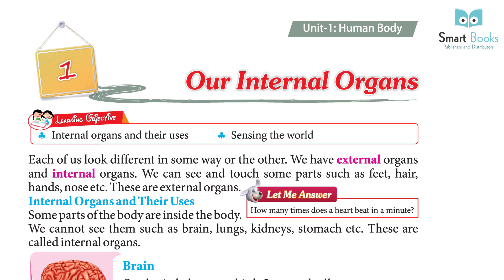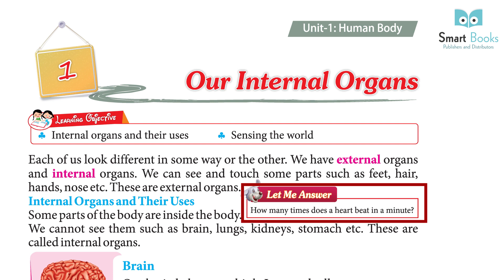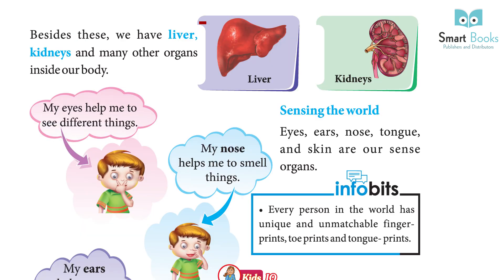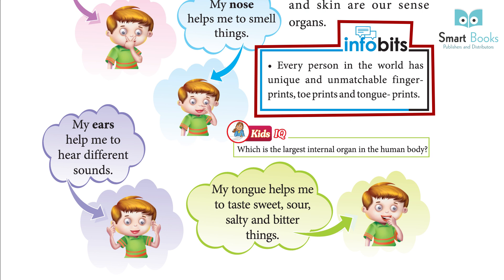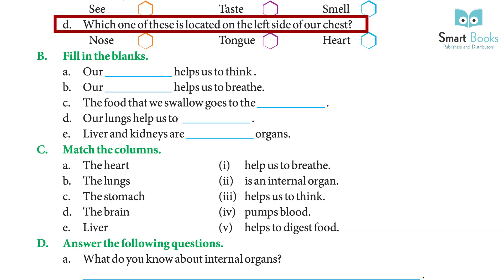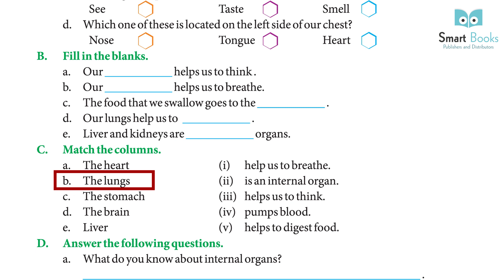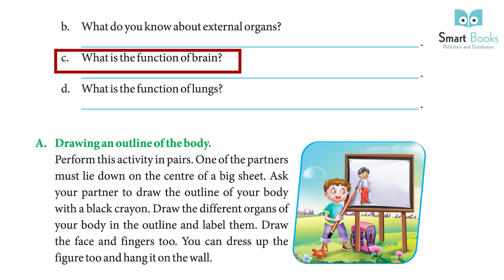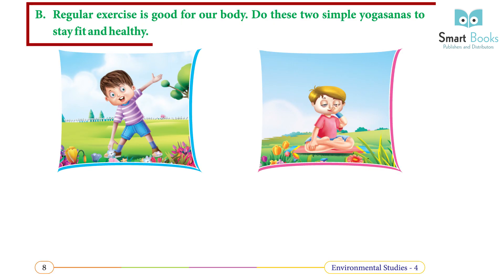EVS Class 4 Chapter 1 Our Internal Organs | Smart Book Publisher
EVS Class 4 Chapter 1 Our Internal Organs
Kids Books
Evs Books
Evs
Evs Exercise